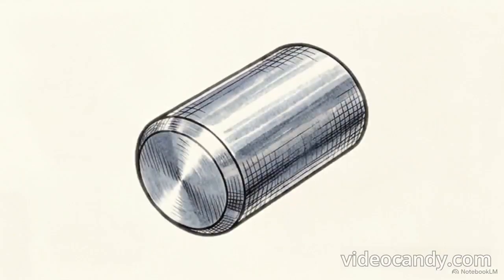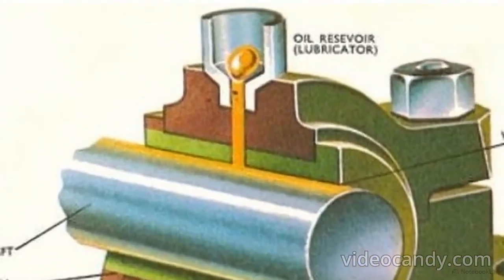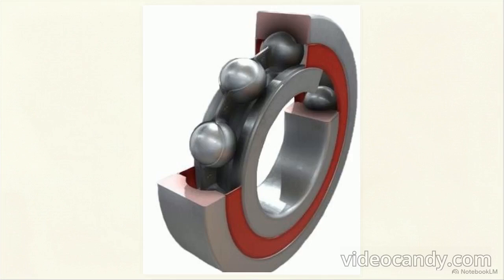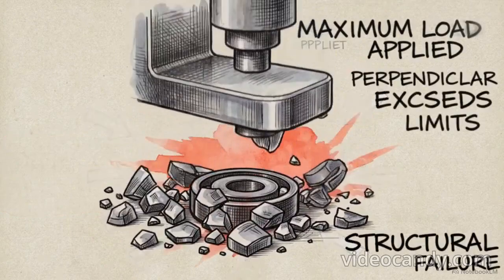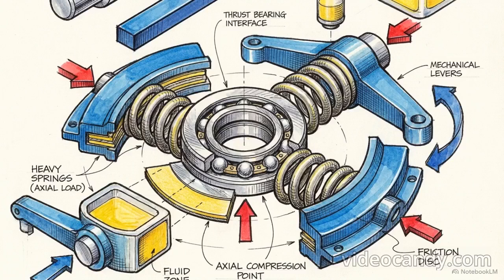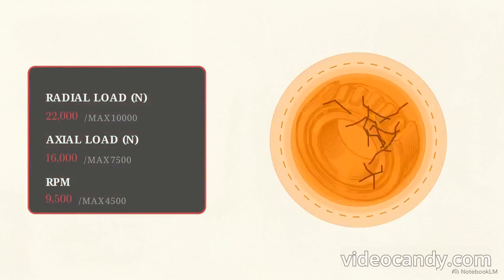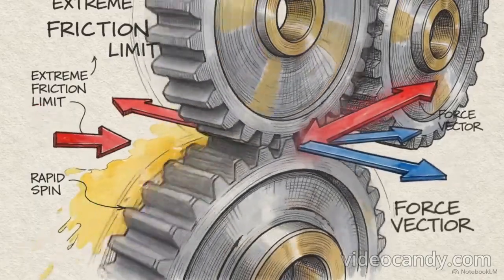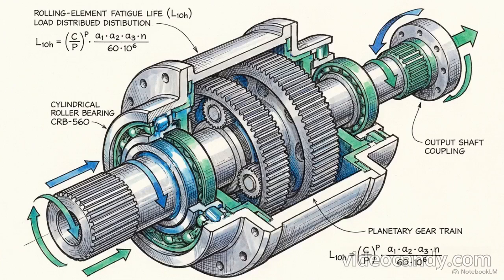Mechanical Forces: A First Guide to Bearing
LEARN ABOUT THE MOST IMPORTANT MEMBER OF MECHANICS AS WE ARE MECHATRONICS PEOPLE AND WE HAVE TO KNOW EACH OF THEM INTO DEPTHS WITH  THEIR CONSTRUCTION TO WORKING.